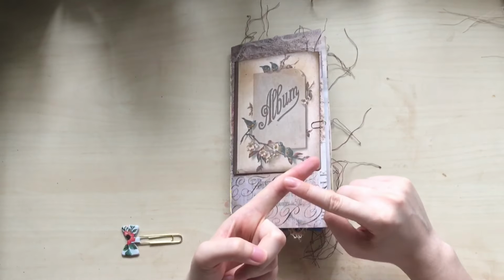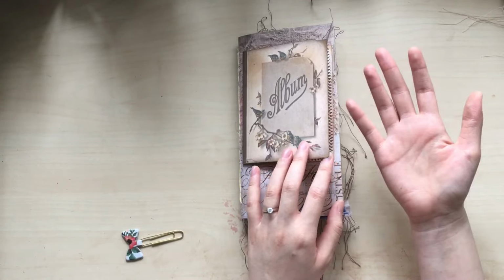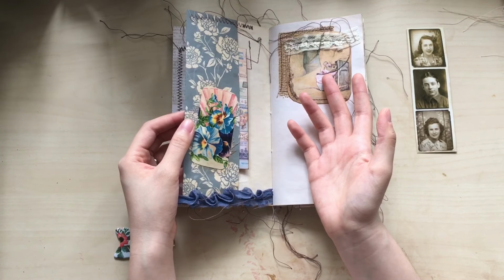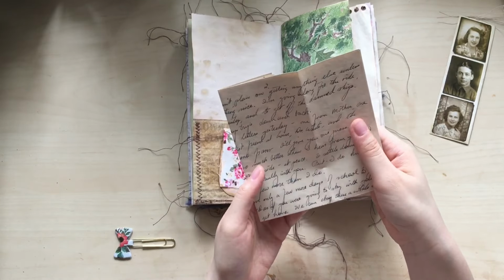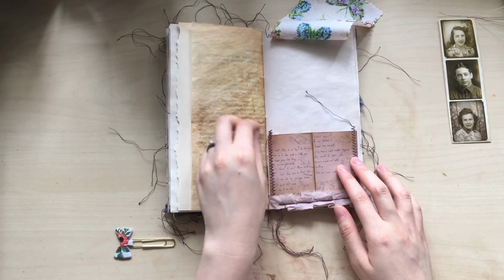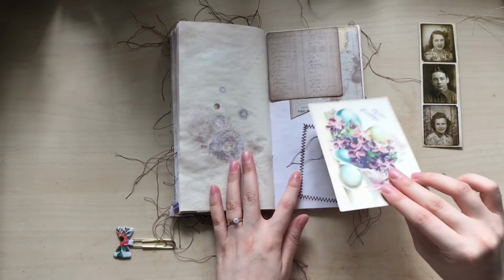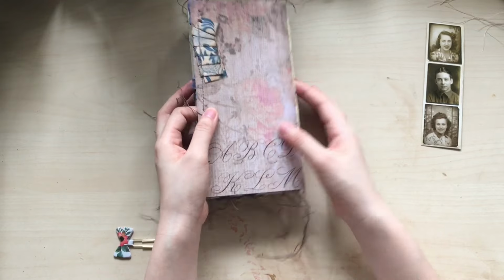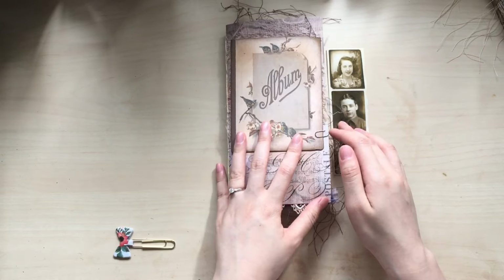Midori Junk Journal Custom Order for Tina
Hello Friends,

another custom order to share with you all. This is a special one, which is a "Beatrix Potter" theme. Hope you enjoy watching it! I have a new junk journal series coming up about all the 1800s-1900s illustrators, then the next one will be writers and movies. If you have any ideas of any specific illustrators, writers, or movies that you like from that era. Please leave it in comment! I will check them out!!

ALL LINKS PLEASE SEE DOWN BELOW

Things or people that inspired me to make junk journals:

Nature study, like plants, botanical, animals etc

history,

pretty things,

calligraphy,

colours,

patterns,

dimensions:

Midori Standard size

Everyone please check her out!! Her videos are so so funny and her junk journals are omg. she inspired me in and out!

A lovely lady who inspired me to make Midori Junk Journals! I can't wait to do a swap with her ;) And I love her fabric ideas!